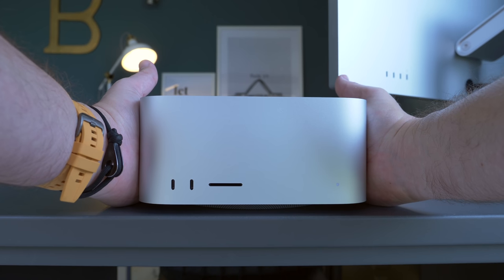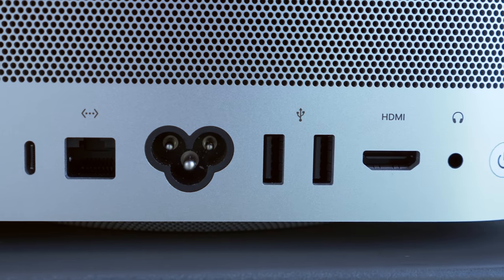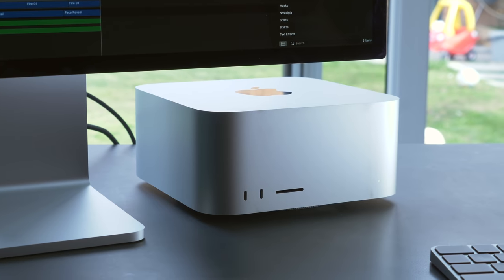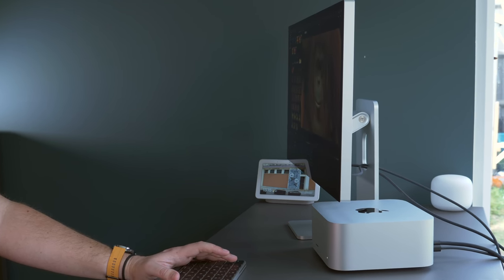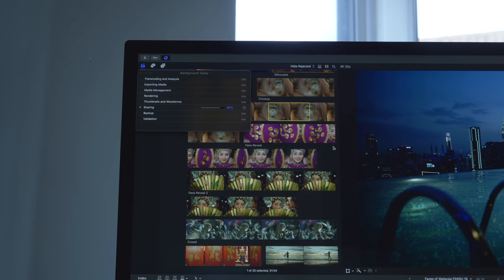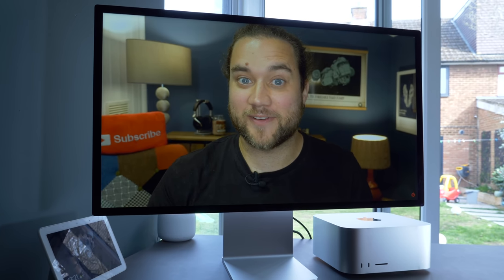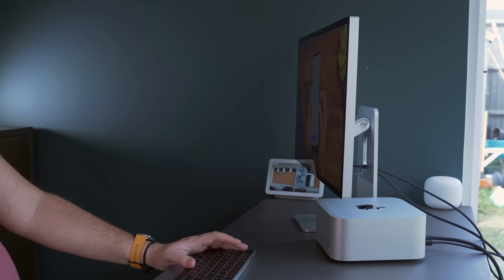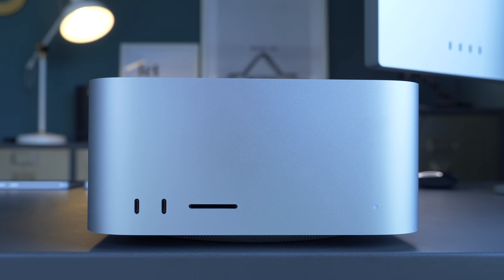Apple Mac Studio review | Unleash your superpowers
The Mac Studio - which seemingly sits between the Mac mini and the Mac Pro - is the company's answer to those who want more power (complete with Apple's own M1 Max/Ultra silicon) without going the full hog of the fully customisable (and still Intel-powered) Mac Pro.

So how does it stack up? We've been living with the Mac Studio to find out.

Chapters:
00:00 - Intro
00:38 - Design and ports
02:33 - Performance
05:24 - Studio Display
06:21 - Verdict
07:15 - Bye!